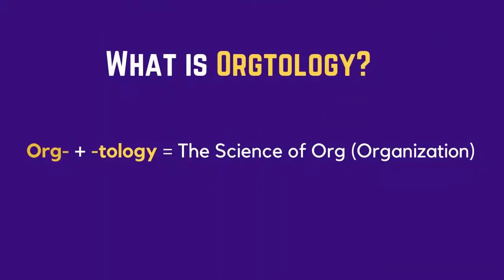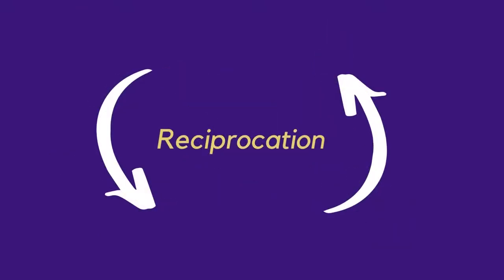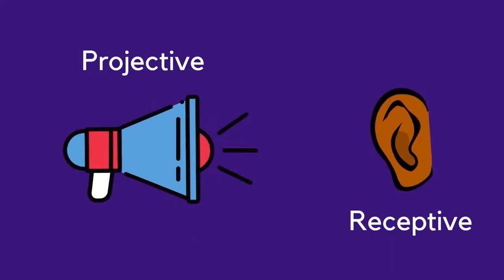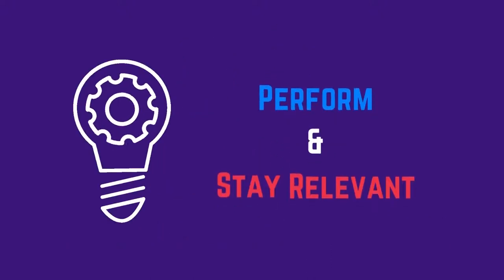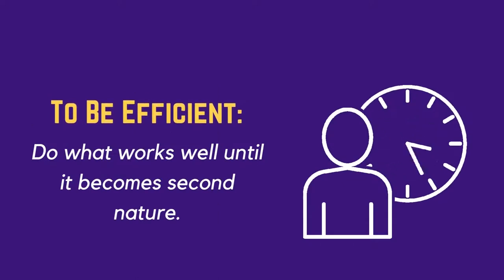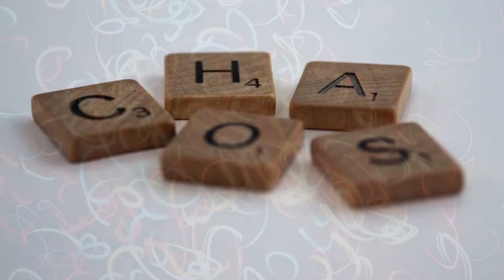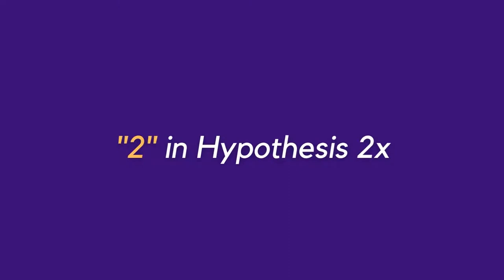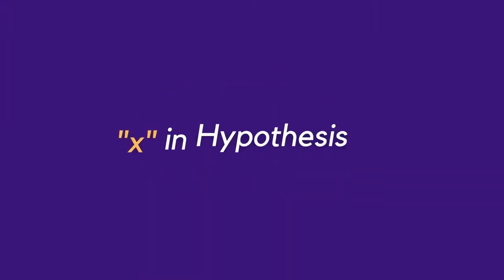Intro to Orgtology and Hypothesis 2x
This video is about the basics of Orgtology, The Science of Organization (Org). Khethiwe Tracy Gumede explains its foundations in duality and Hypothesis 2x as an important part of its core. Visit: orgtology.org for more info.